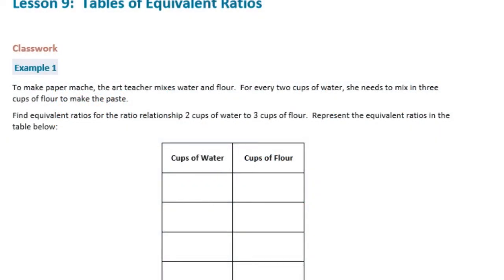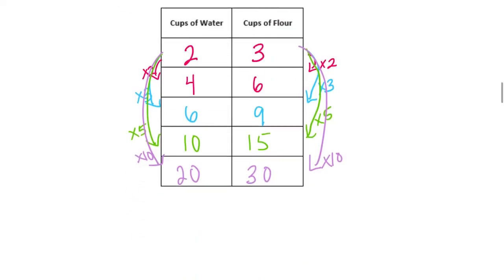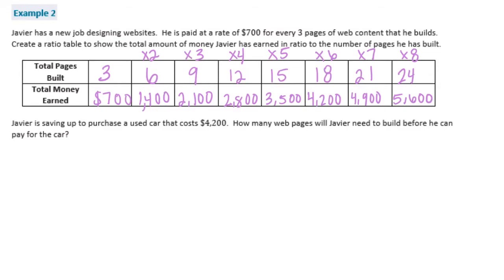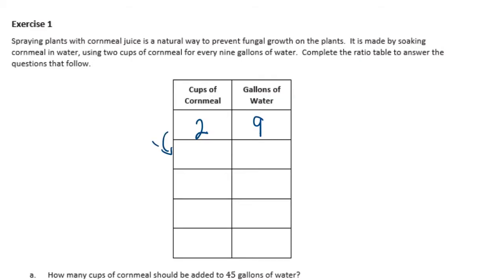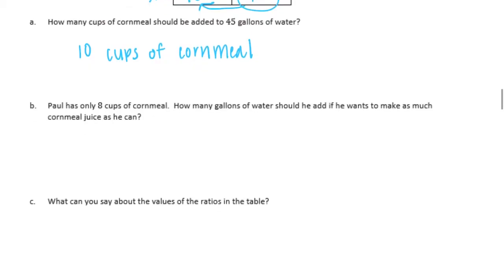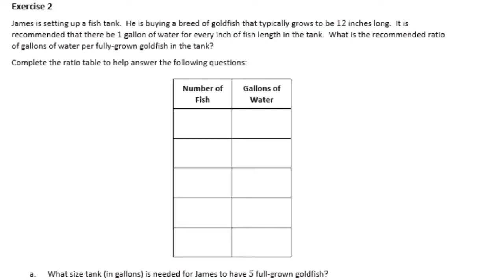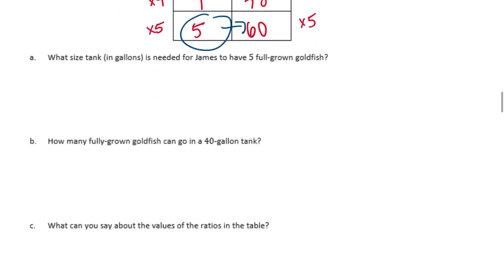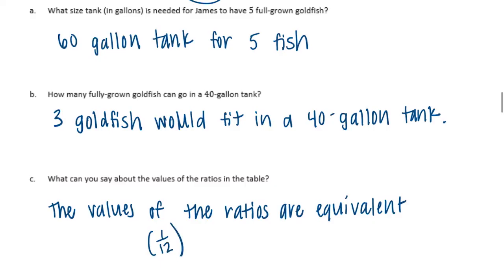Engage NY // Eureka Math Grade 6 Module 1 Lesson 9 Classwork